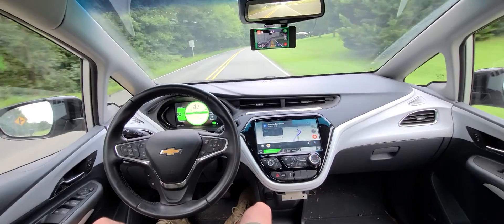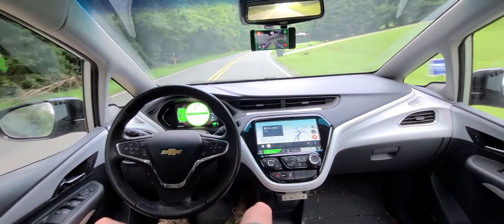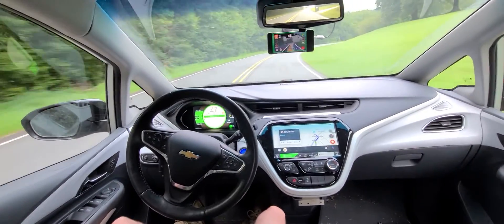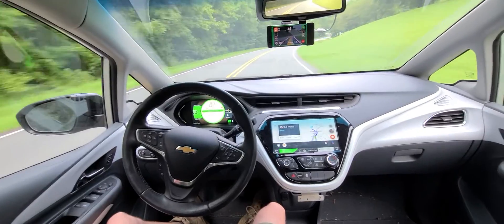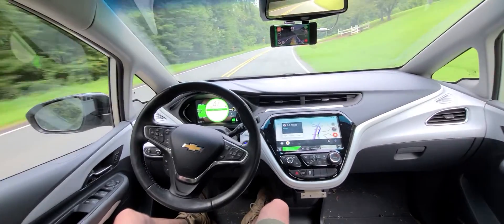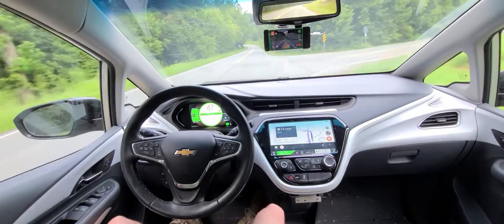Openpilot 7.7 | Chevy BOLT Premier EV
Openpilot 7.7 | Chevy BOLT Premier EV | The Grey Panda is controlling the steering. Still working on the Comma AI Pedal. | There were 1100 changes between 7.5 to 7.7.

The lanes need tuning and the Pedal DOES NOT WORK.